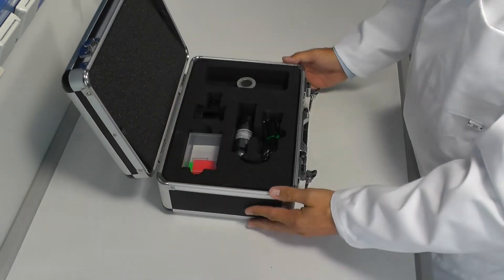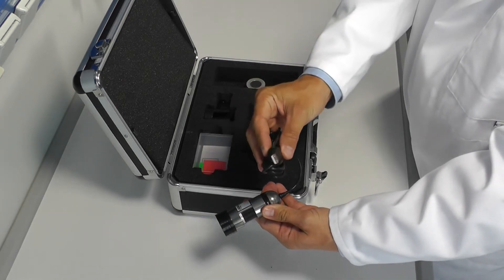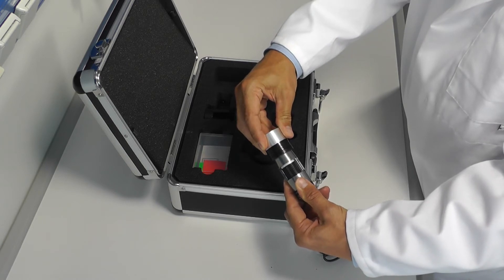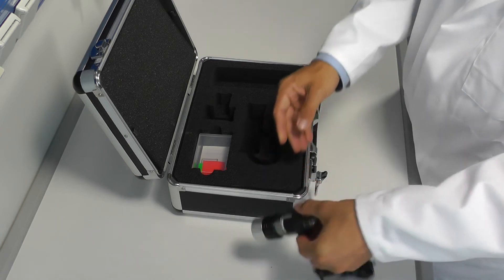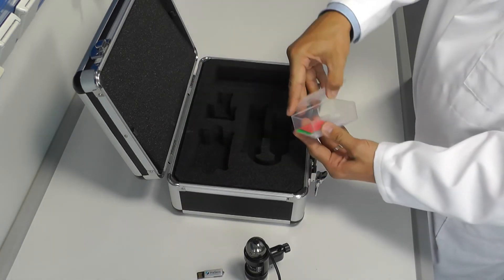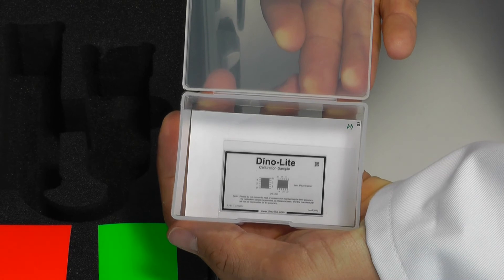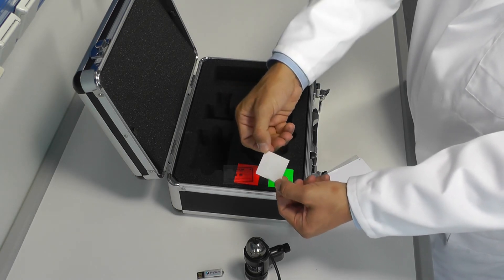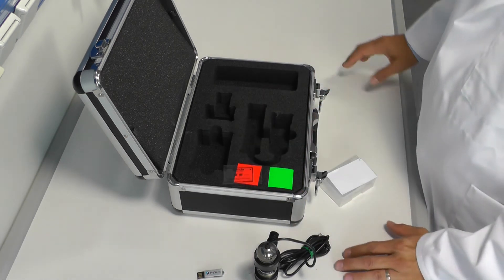VisiSens A1 - The Equipment for O2 Imaging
See all the equipment delivered with the portable VisiSens Imaging System.

VisiSens A1 is a compact system for oxygen imaging. The whole system fits in a small case that can be easily transported anywhere you need it. Learn about the single parts delivered with your imaging system and how they are used. Get started with VisiSens!

Interested in VisiSens? and learn about how it is applied in different fields of research.